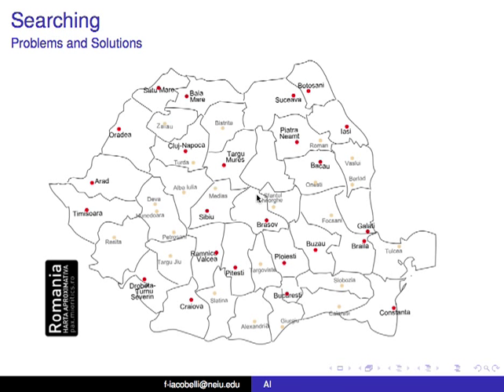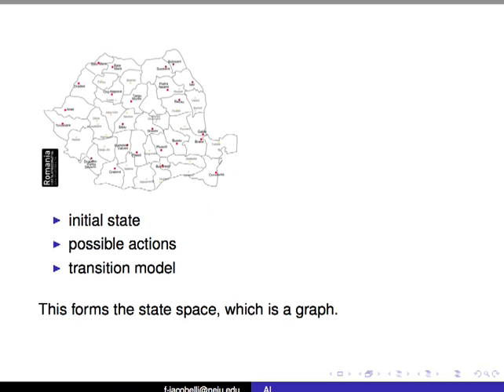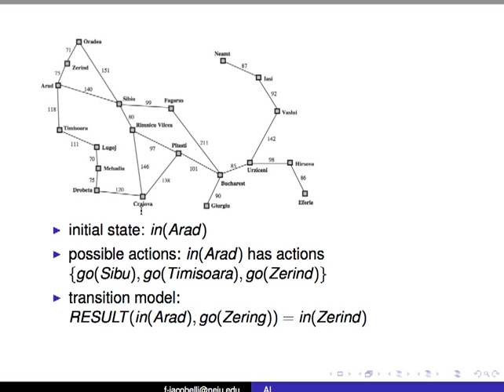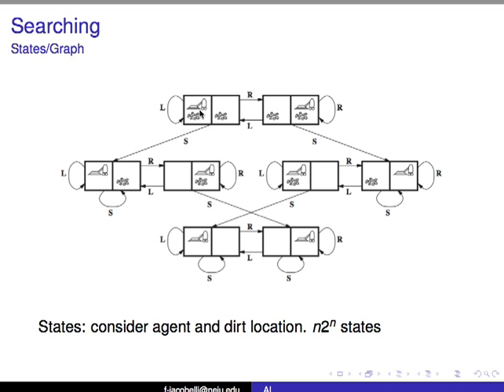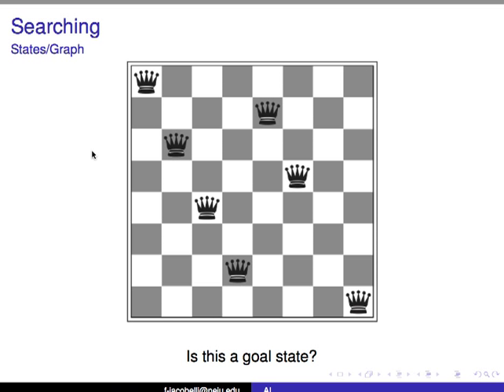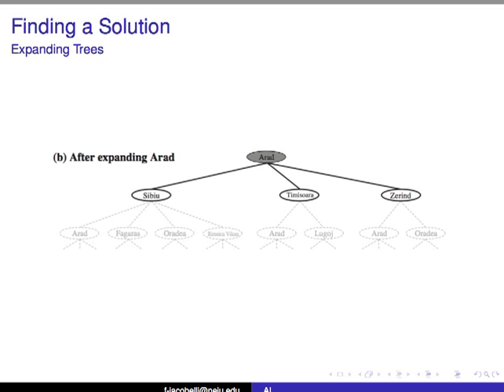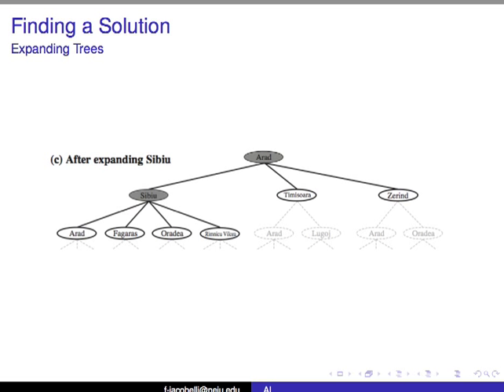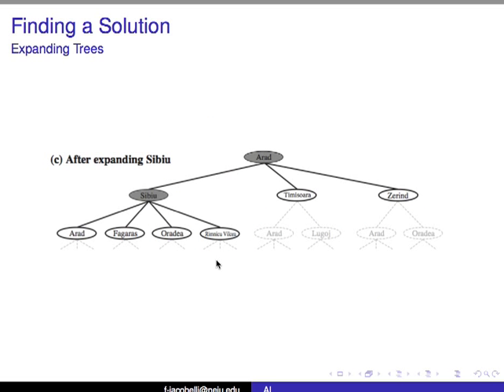searching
This is the first of two videos. It describes the basic idea of solving a problem by searching the state space (the possible scenarios in which the intelligent agent can be in)